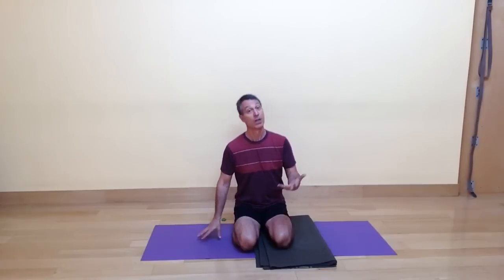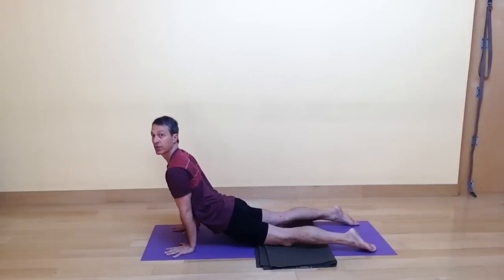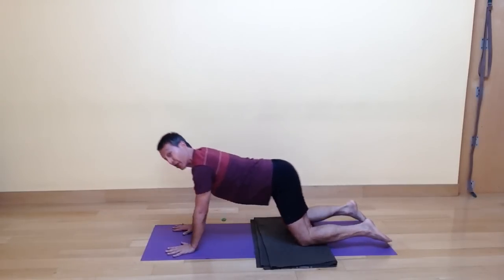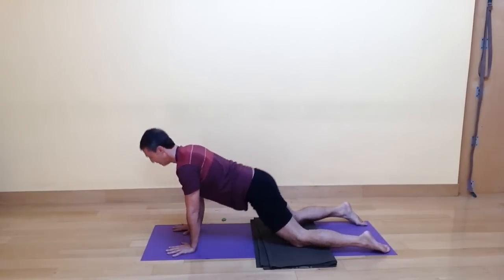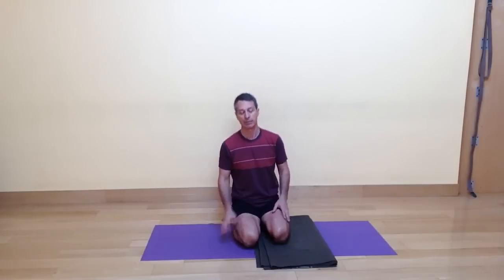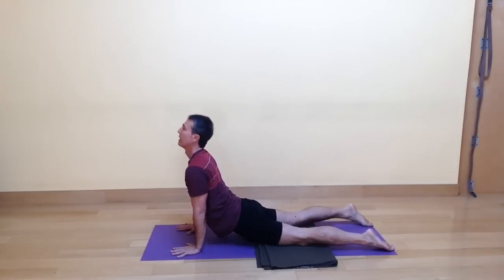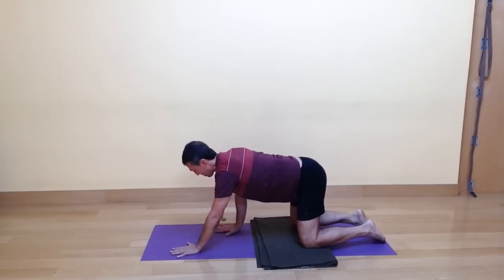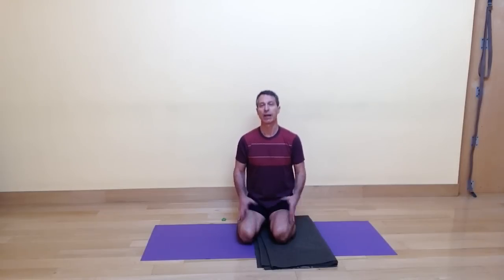Baxter Bell Yoga: Mini Vinyasa 8: High Cobra to Childs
The mini vinyasa for today moves between High Cobra and Extended Child's Pose and is one of my favorite Dynamic Poses. You will want to make sure on the first round of breath to check the alignment of the shoulders directly over the wrists, as this is better for both the wrist joints and the lower back than being too far forward or back of that spot!